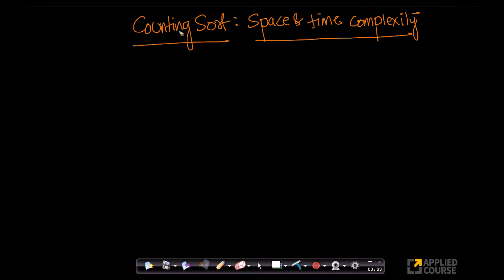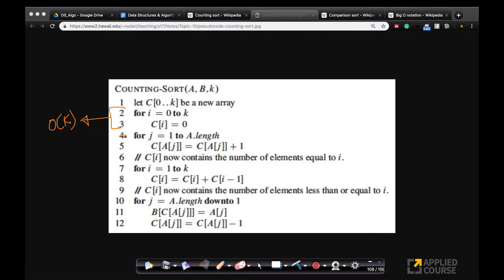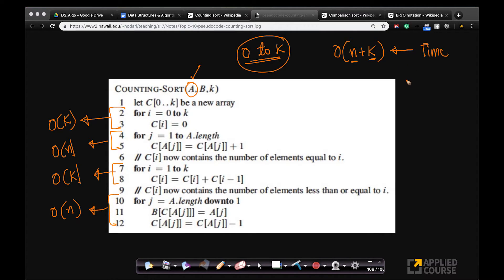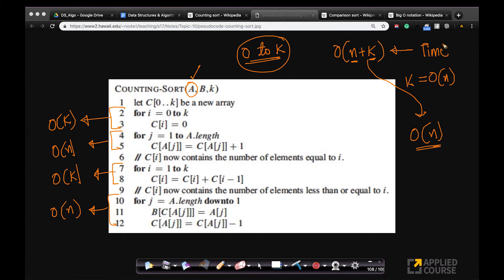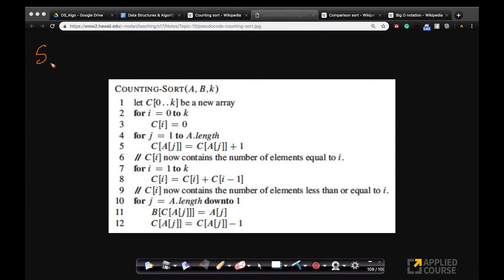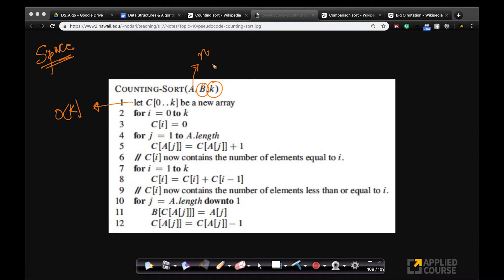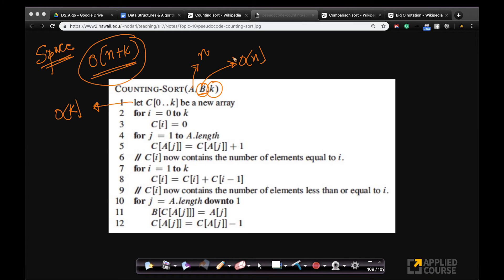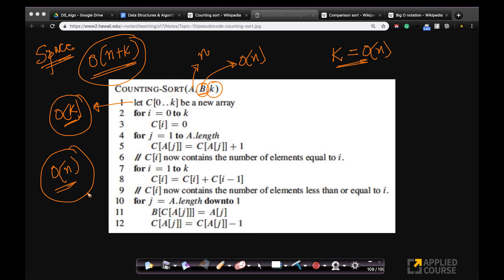Space and time complexity | Linear Time Sorting | DS & Algorithm | Appliedcourse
Chapter Name: Linear time sorting